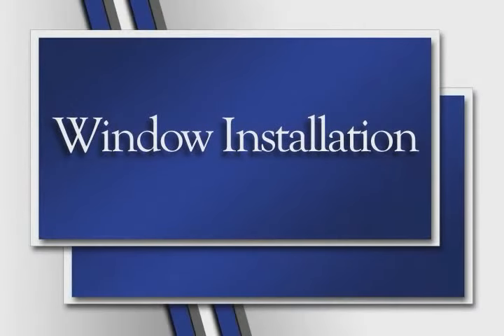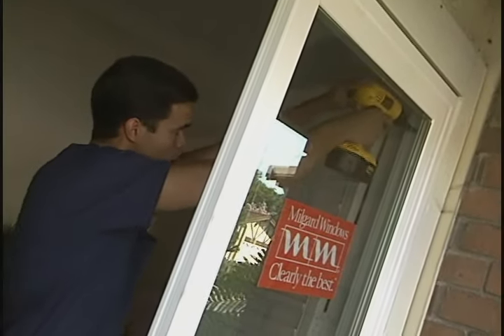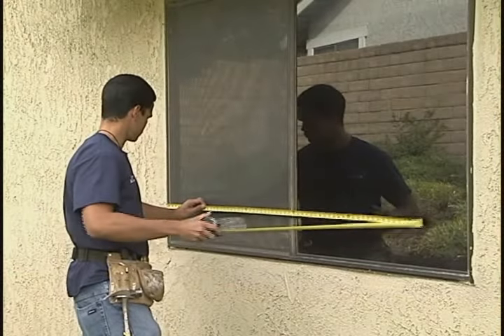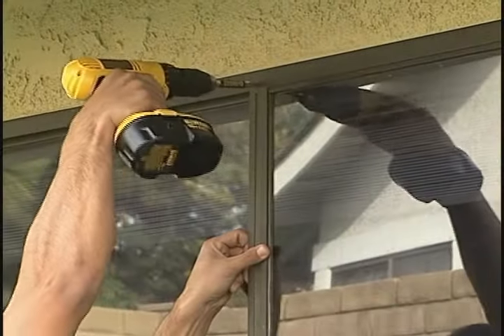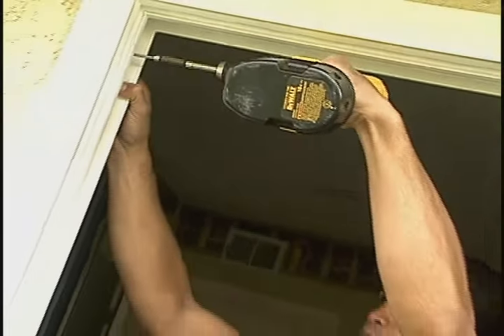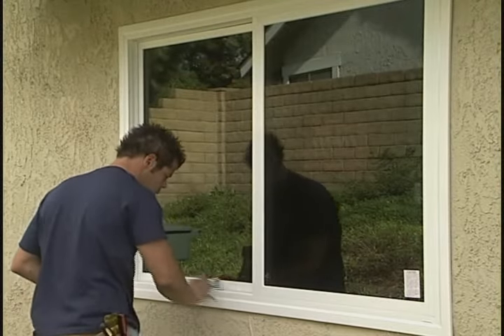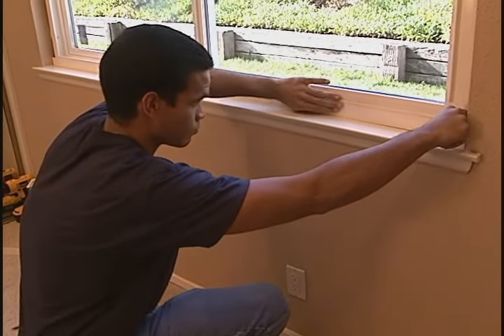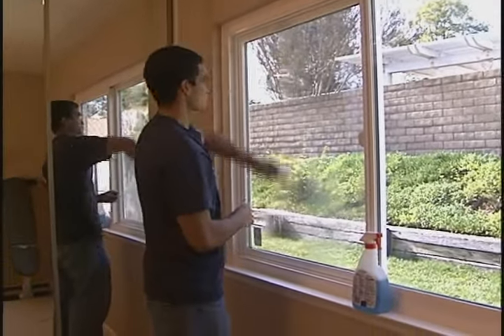How To Install A Retrofit Window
This video shows how to install a retrofit window. for more info.